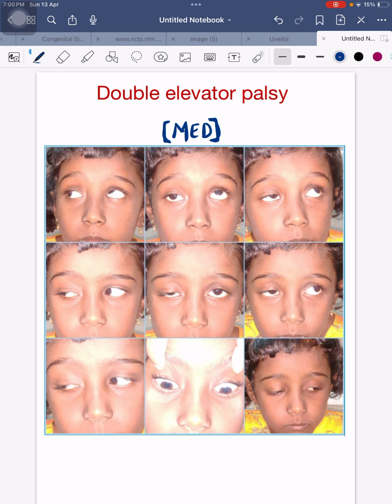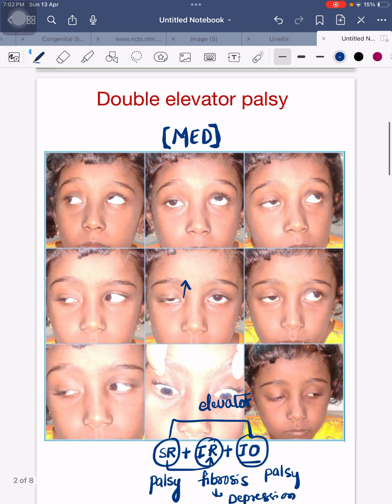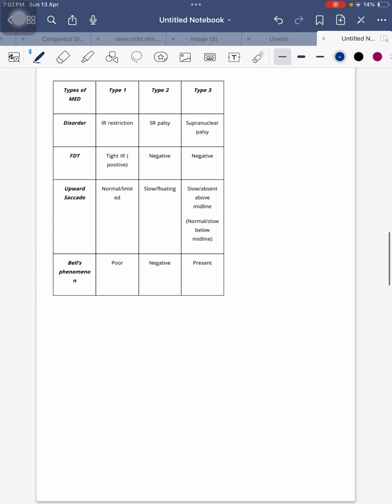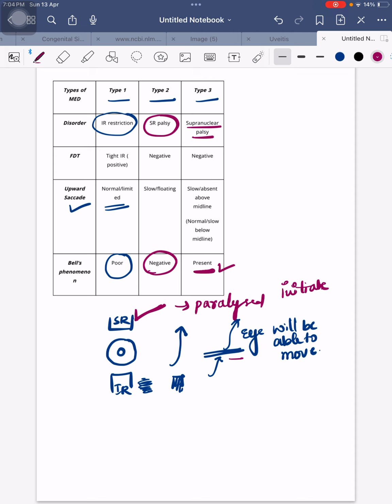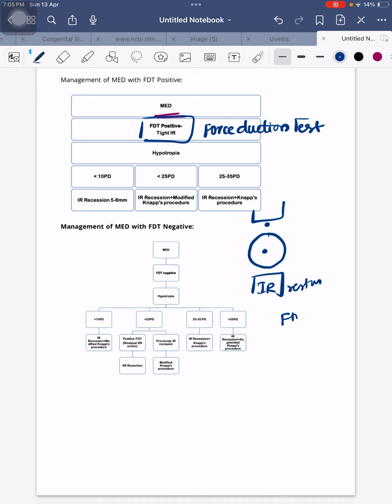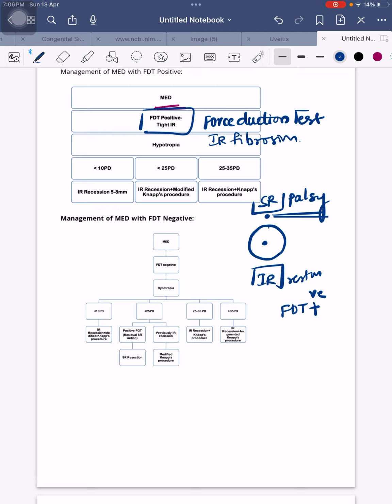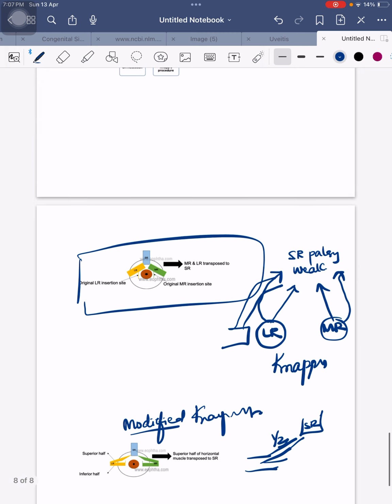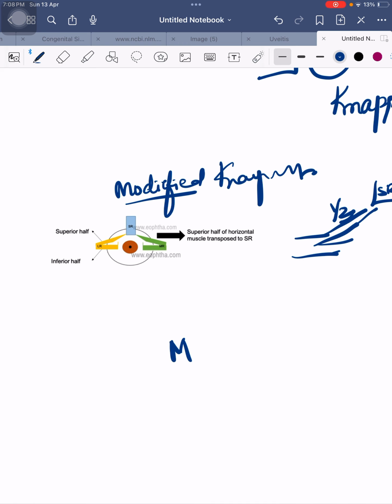Management of Mono ocular elevation deficiency/ double elevator palsy # Ophthal made easy 🤘🤘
Notes link will be provided  in my next Vedio